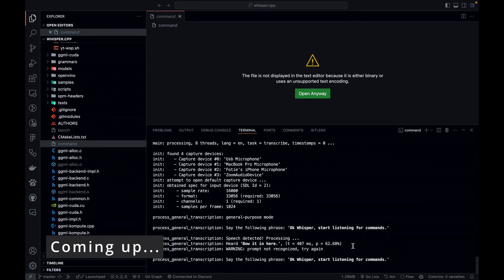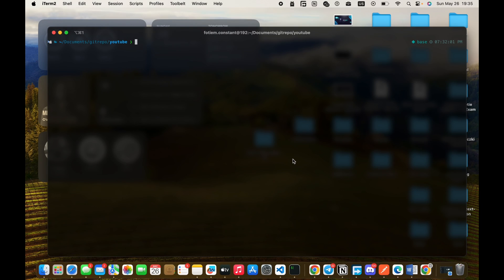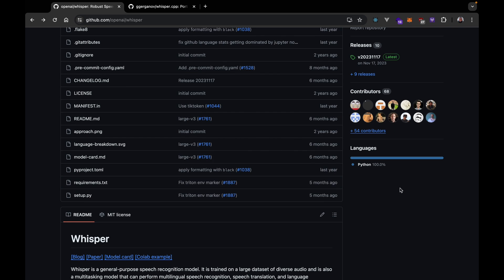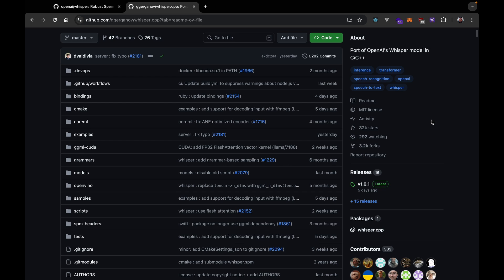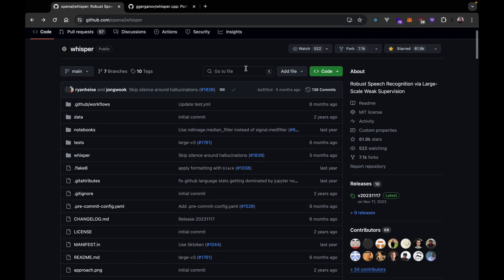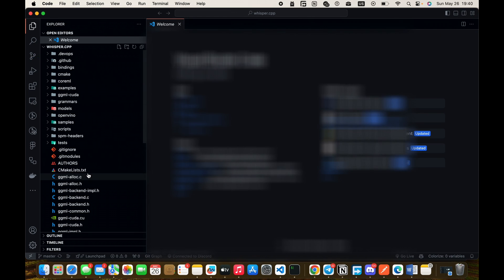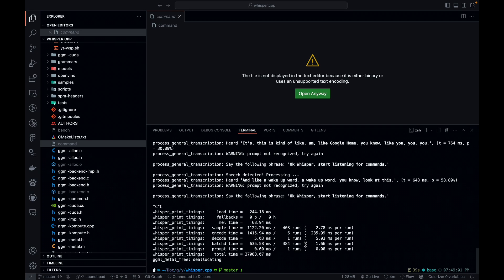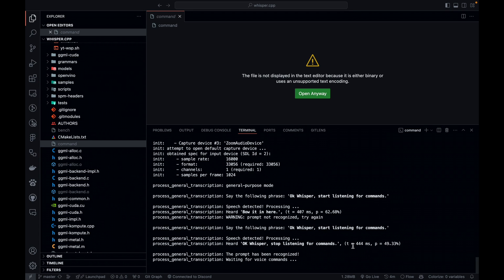Fastest speech to text transcription, 100% offline - Whisper.cpp | Zero latency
Today we will see how to download and use whisper offline.